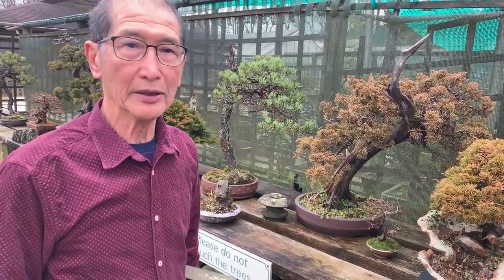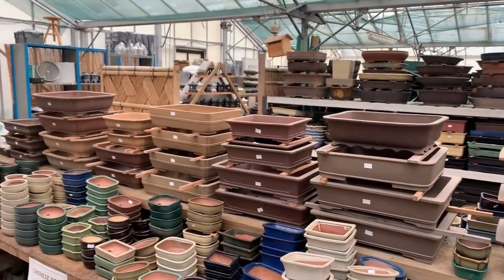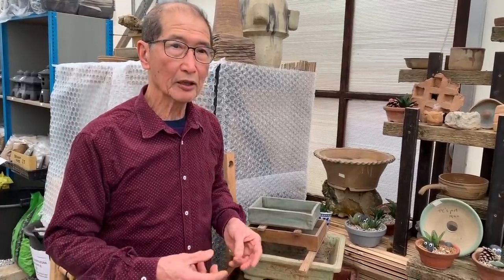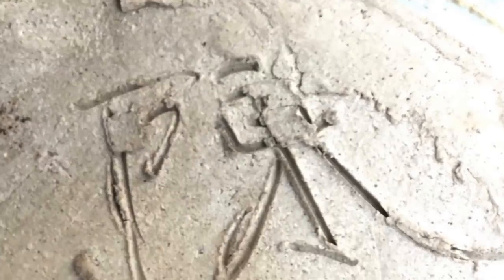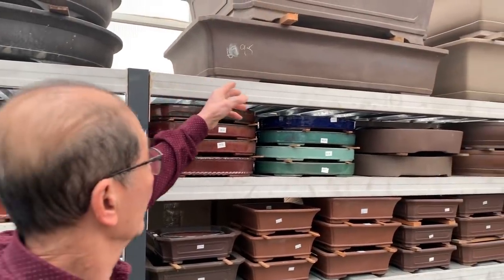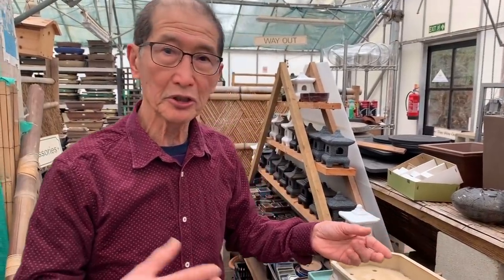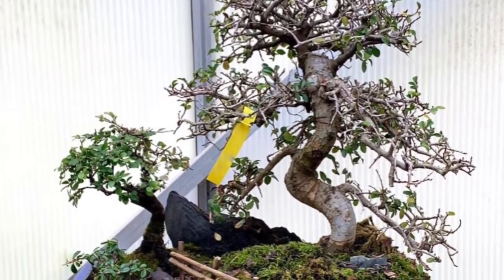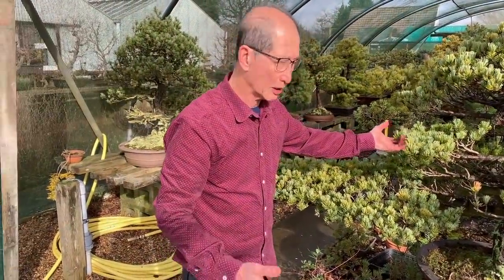All you need to know about Bonsai Pots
During this video I will explain why choosing the Bonsai pot is an integral part of creating bonsai.

Bonsai Pots is a subject dear to my heart and as some of you will know the word Bonsai is made up of two separate words Bon and Sai which simply means a pot and a tree. But simply having a tree in a pot doesn’t make a bonsai. It’s the entire composition of the tree in the bonsai pot that makes the work of art.

We have a huge array of pots on the nursery ranging from the Japanese Tokoname, Yixing, Chinese, British pots, antique Japanese pots as well as plastic pots and a variety of other pots. The history of bonsai is inextricably linked with the history of Chinese ceramics and horticulture. You could probably go back 2000 years when the Chinese were making high fired cermics. Ceramics is pottery clay which is fired over 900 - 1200 centigrade. From very early on the Chinese discovered that firing at these high temperatures they would get these beautiful pots and containers. While making their ceramics they also made flower pots. The discovered that putting plants in these ceramics made the plant and the pot more beautiful so the two fused together and hence the word Bonsai. They aren’t just ordinary plants in flower pots but artistic plants in artistic pots. That is how the art of bonsai developed.

In 1967 I became very interested by studio ceramics - London and the British Art scene in the 1960’s was the be all and end all of all art (David Hockney and the Beetles in those days). London was thriving with culture and art. Around the same time there was also a movement in ceramics called Studio Ceramics which was started by Bernard Leach a lot of people were inspired by him. And I started to make ceramics in the 60’s when I didn’t know anything about Bonsai Pots. Also in 1967 I was making a lot of contemporary pots and sculptured ceramics these were my experiments with pots.

There are four key criteria in choosing a pot and these are;-

size (bigger the pots the bigger the tree)
shape (rectangle, oval, deep cascade etc)
style (ornate, plain)
colour (blue, green brown, cream, unglazed.

The basics rule of thumb is for example if the height of the tree is a meter then the length of the pot would be about half a meter but you can break the rules. It depends on the style of the bonsai you want to create. The thicker the trunk the deeper the pot you’d use.

Certain trees are called masculine and some feminine this describes some of the characteristics of the tree i.e chunky and rugged would be masculine and dainty, delicate and pretty trees would be considered feminine.

Masculine trees would generally suit rectangular pots and the more delicate or feminine bonsai would usually suit oval or circular pots. There are no hard and fast rules they are just guidelines.

As bonsai is an art form and all lining arts need to evolve you will find that there are artists that have developed new concepts of pots. So there are many different shapes and style of pots.

We make landscapes in different shaped pots some in oval some rectangle.

Think of bonsai as a picture, don’t just think of bonsai as a tree in a pot it is really a picture and the pot is the frame of the composition you are making.

Bonsai Masterclass - the best guide I can offer you is a table showing the different styles of trees and the pots that will go with them.

Don’t forget the pot style is influenced by culture and the era.

Be bold in how you choose your pots and enjoy your Bonsia!